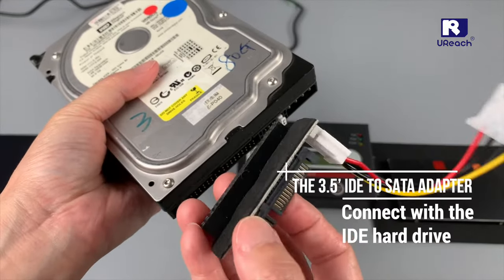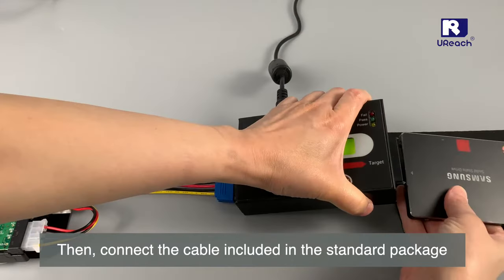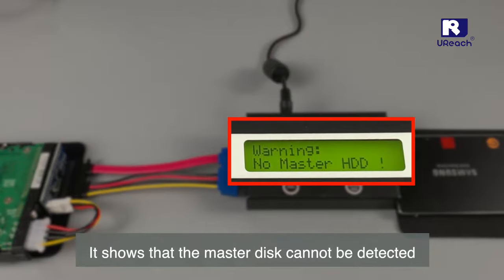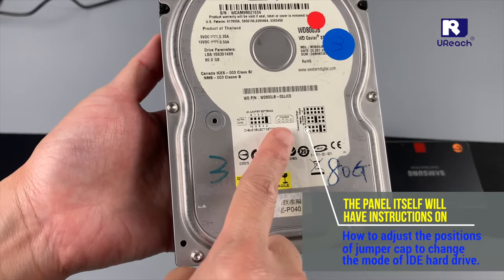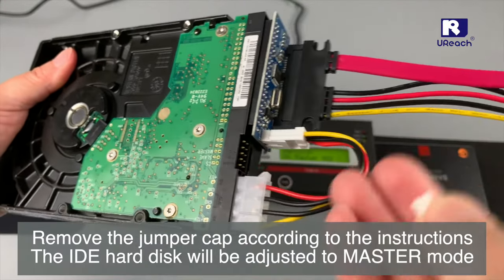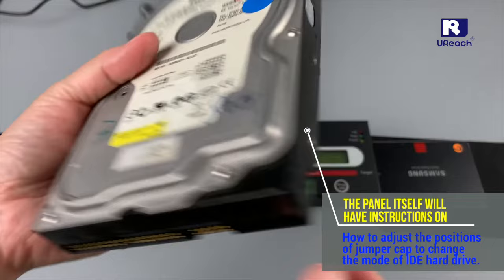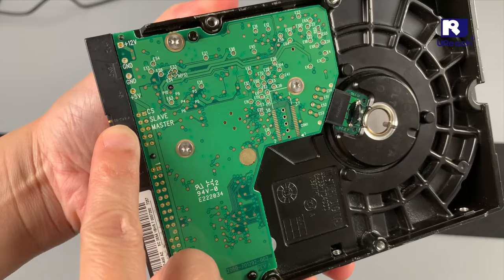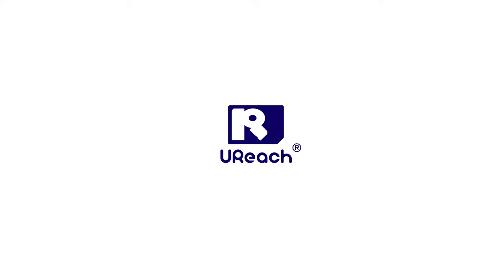Jumper setting of IDE hard drives to SATA interface duplicator with a adapter/connecter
Check out the tools in video
IQ112 Hard Drive Duplicator
3.5 IDE to SATA Adapter👉

Feel free to drop us a mail for any question!